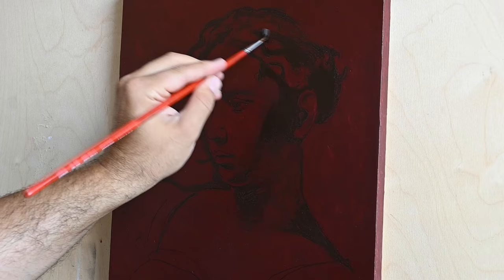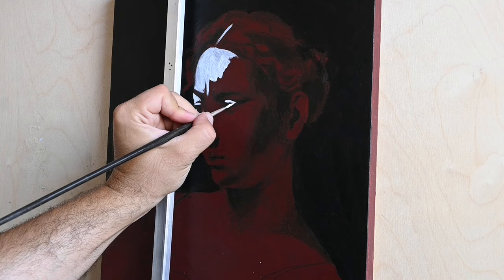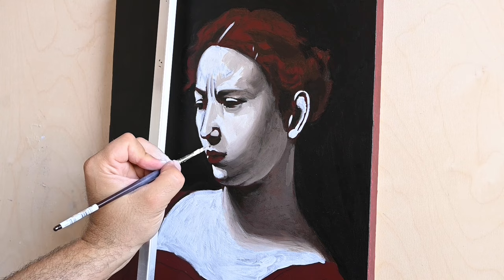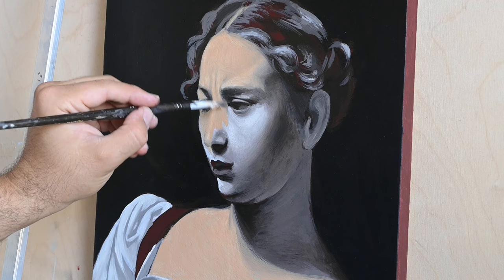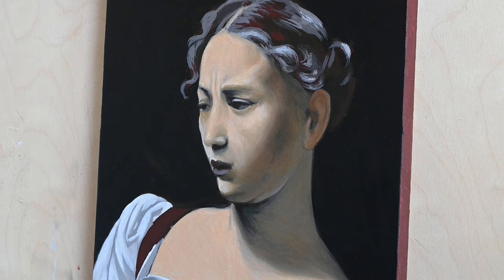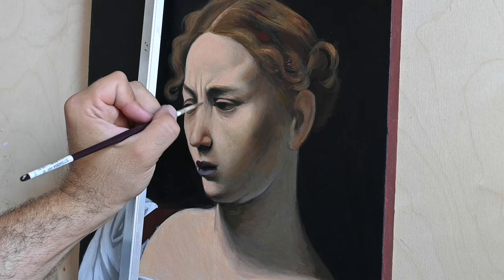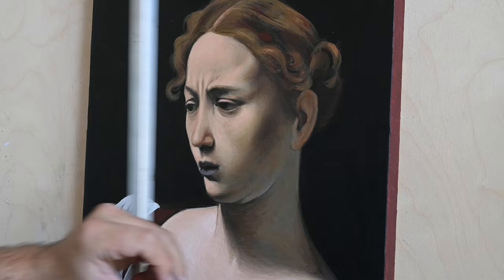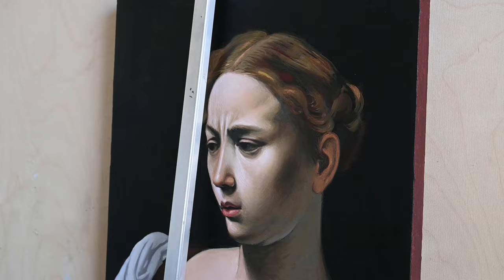Caravaggio Technique - Chiaroscuro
My new teachable course on realistic portraits

In this video I paint with Caravaggio's Technique Grisaille. I explain step by step the process in a way that could really make sense to you. Big thank you for commenting and asking questions bellow. You can also find me at

where I often upload exclusive content.

For questions and commissions find me at

Antonis